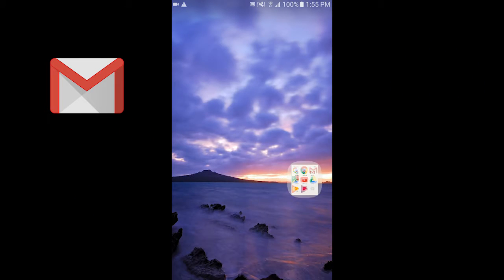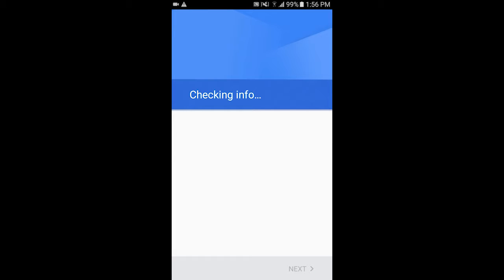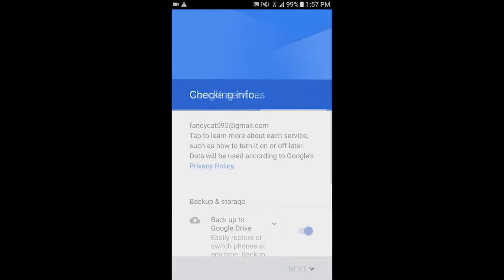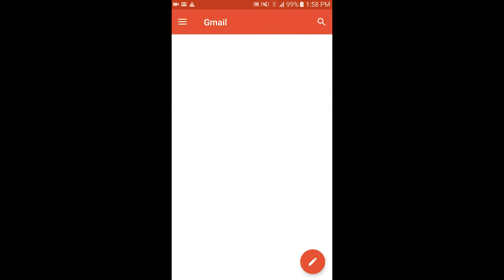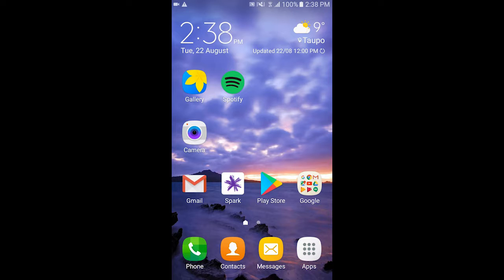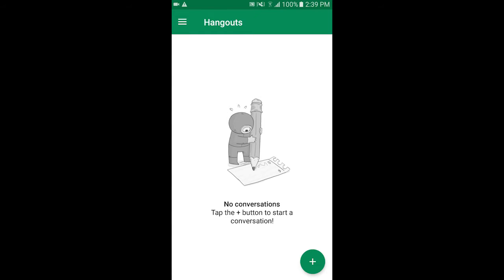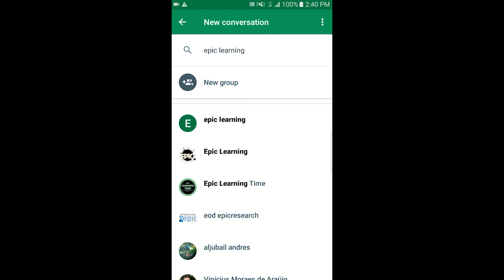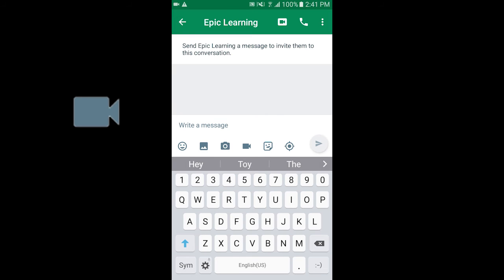24. Keep in touch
Watch this video to learn how to use your Google account to send and receive emails and also how to use Hangouts to join a conversation with a friend.